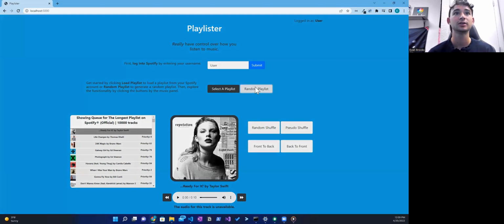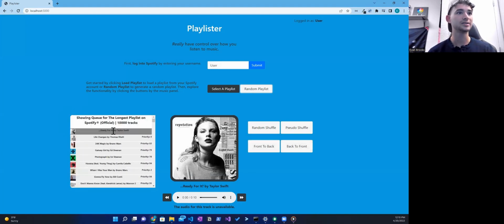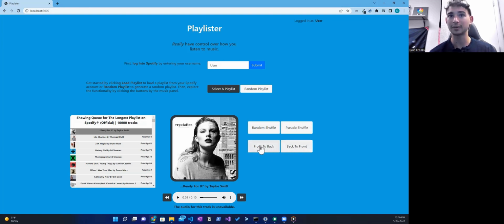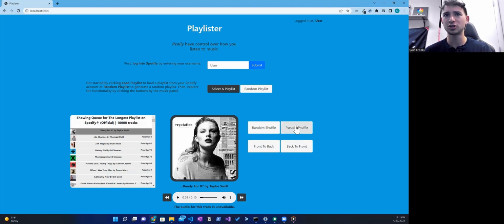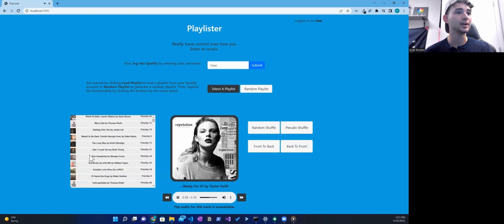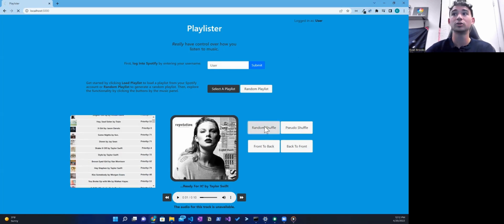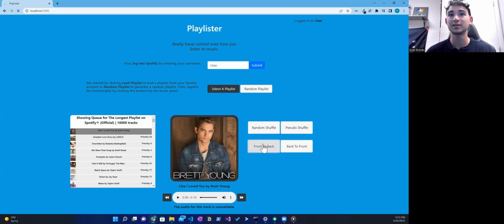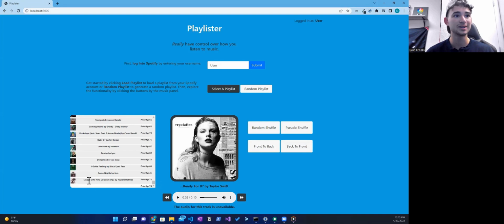Playlister Video Demo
Our final project for data structures and algorithms.